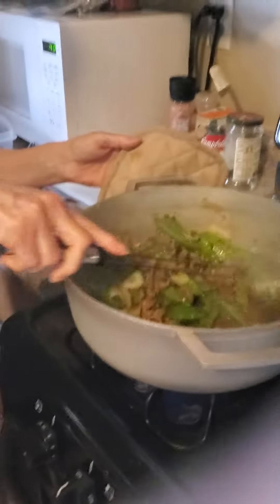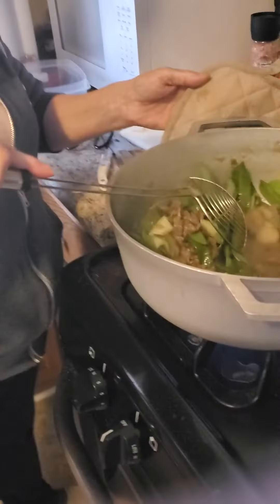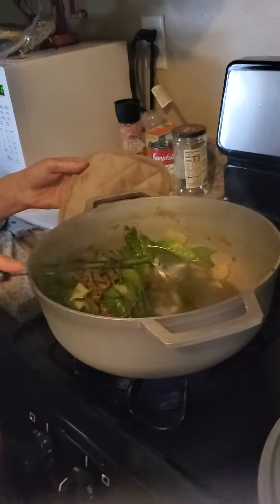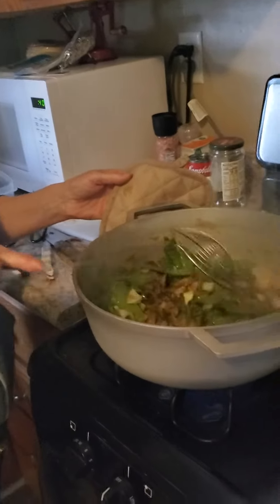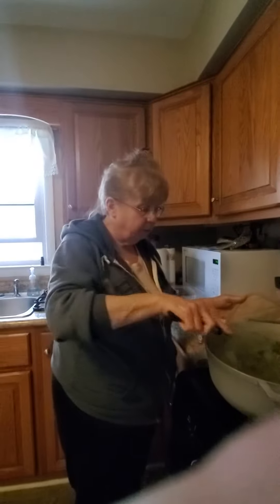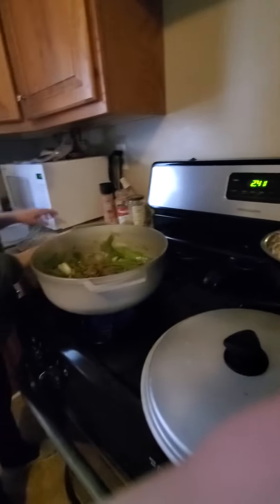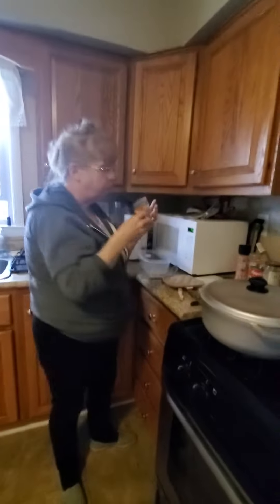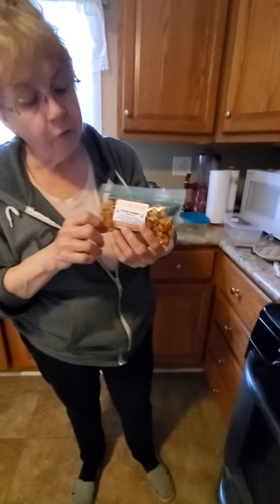last part 3 😁